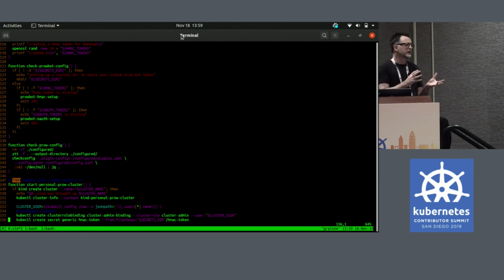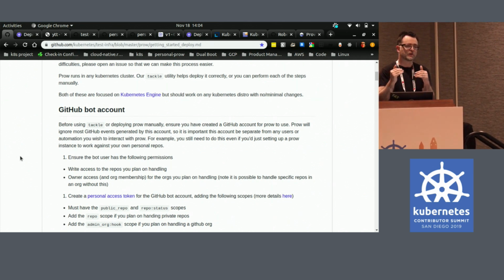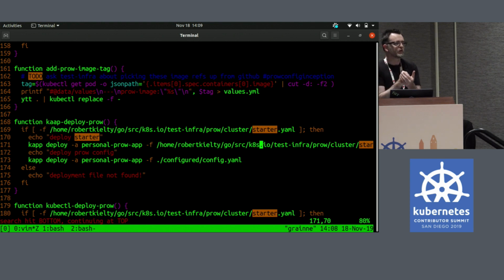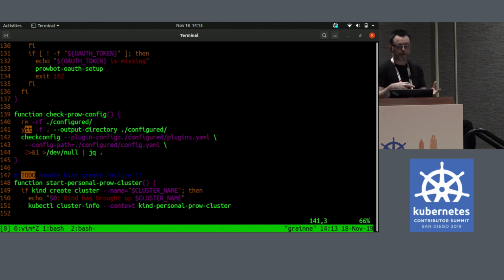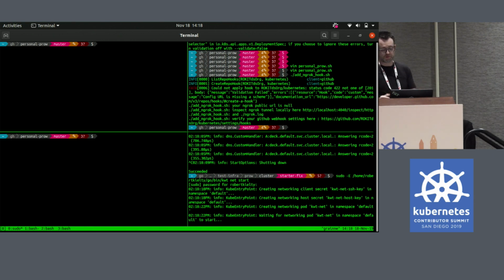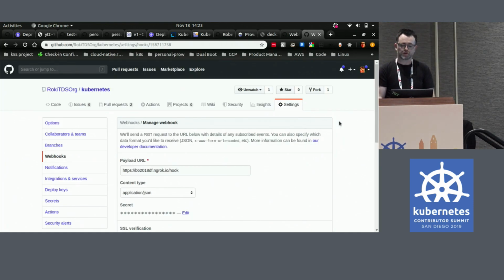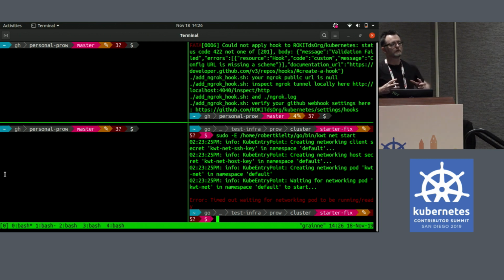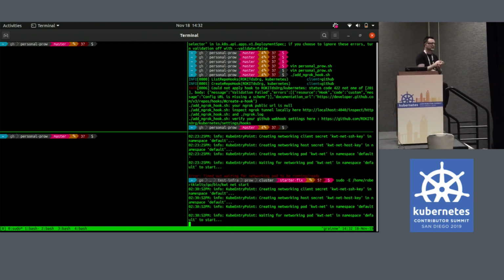Contributor Summit NA 2019: Setting Up and Running Prow on Your Dev Machine Part 1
Learn about the Kubernetes project by testing your contribution locally using Prow before you submit a PR.

HOW TO PREPARE BEFORE THE WORKSHOP

In order to make the best use of our limited time there is some preparation that you can carry out.

The above references are scripted up in the following repo which is almost complete.

I will be working on the code in the run up to the presentation and I welcome feedback via issues on the repo and of course pull requests are welcome also.

Runtime Environment

You should have a Linux laptop capable of building and running basic Kubernetes binaries, with the following software installed:
Go 1.13 (This is a change from the originally advertised Go 1.12)
Docker
git
make
bazel
kubernetes/kubernetes GitHub repo
kubernetes/test-infra
ngrok
kind
kapp
kwt

In addition to tools listed above run the following before attending the workshop.

Make sure to test the gvm command on your machine first as missing dependencies are called our when you use gvm and *not* during installation. On my machine I had to install bison from the package manager.